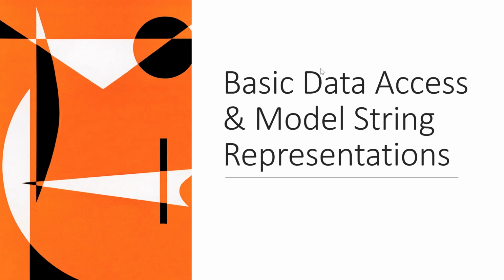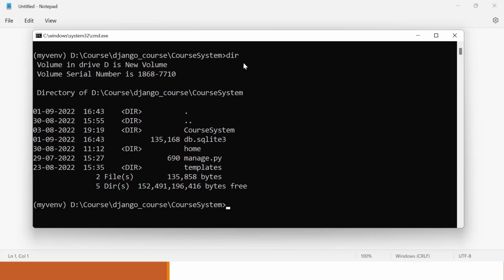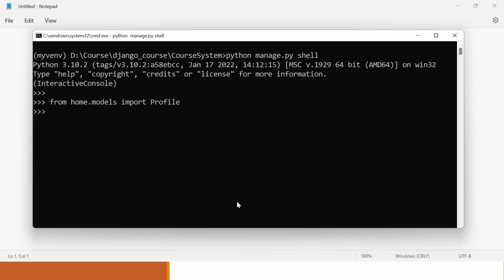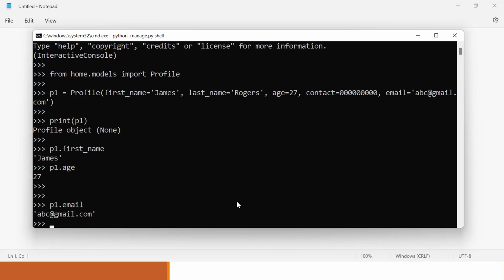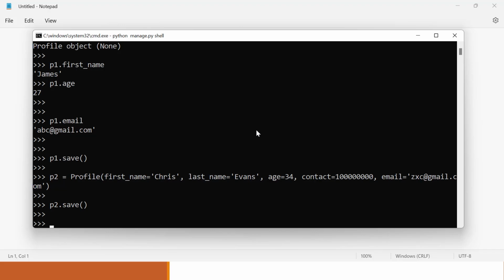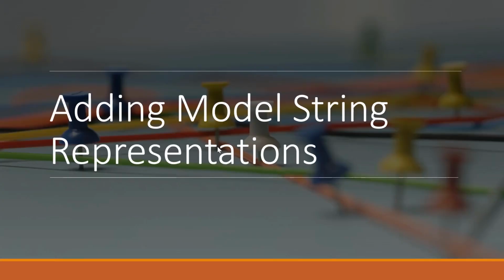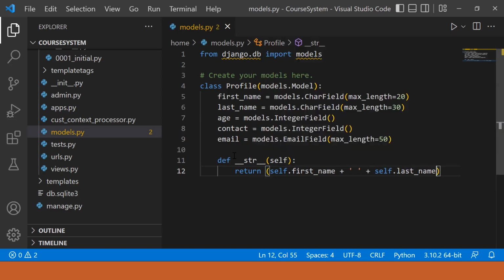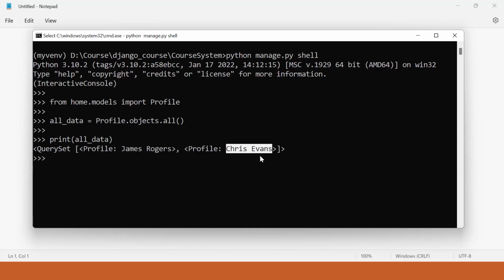How to Add String Representations to Django Models | Best Practices for str()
Learn how to add String Representations to Django Models using the __str__() method. This tutorial explains why string representations are useful and how they make Django Admin, the Django shell, logs, and other parts of your application easier to understand.